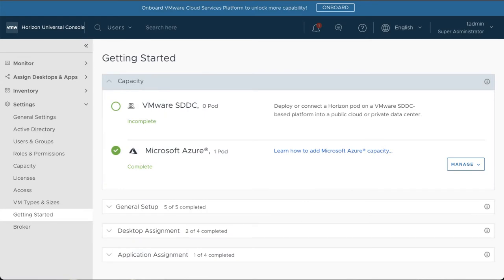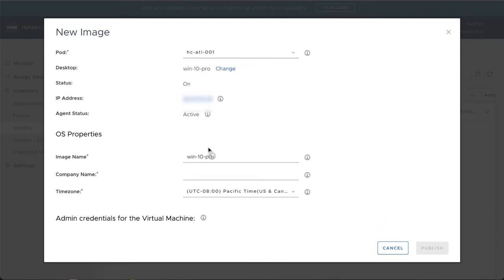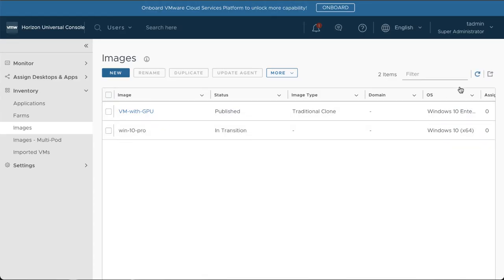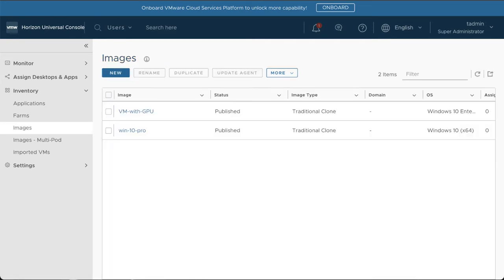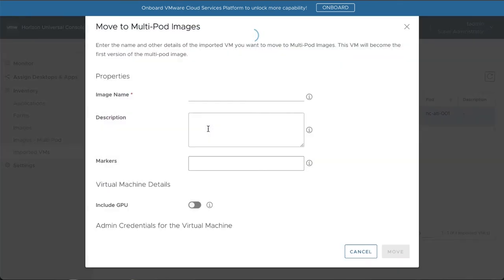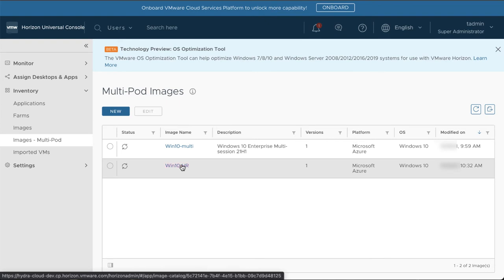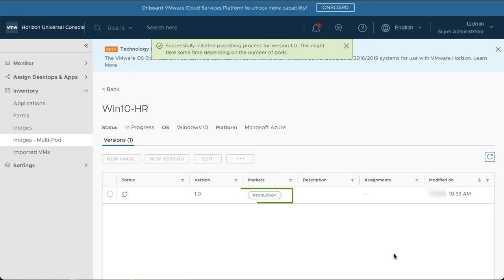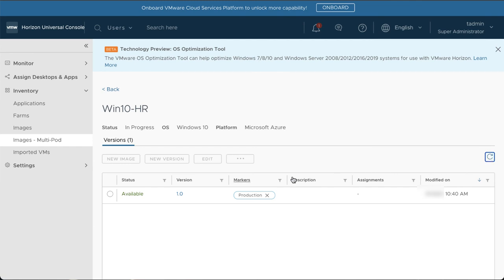VMware Horizon Cloud on Microsoft Azure: Converting an Azure VM into a Published Image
This video shows how to publish an image to be used in a single pod or in multiple pods, with the Horizon Image Management Service.

VMware End-User Computing (EUC) solutions empower the digital workspace by simplifying app & access management, unifying endpoint management & transforming Windows delivery. Learn more on the Digital Workspace Tech Zone